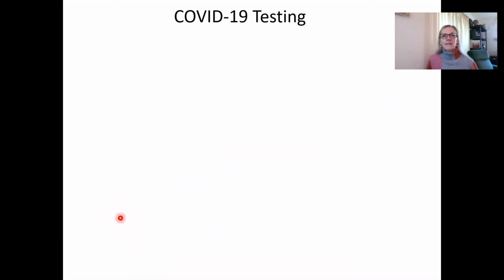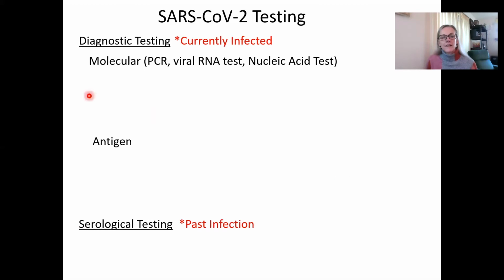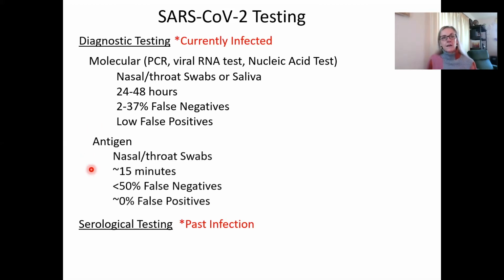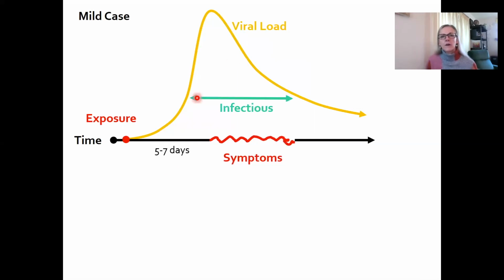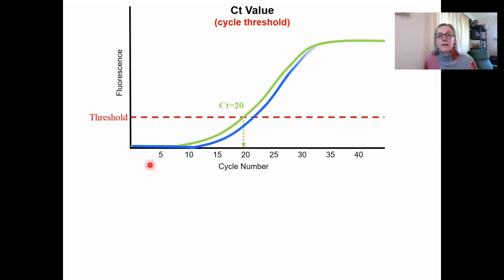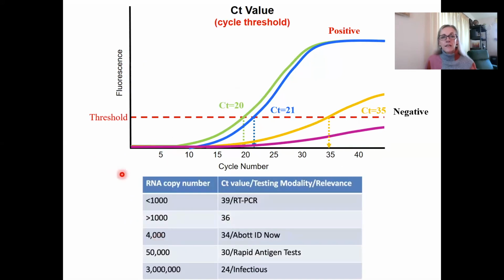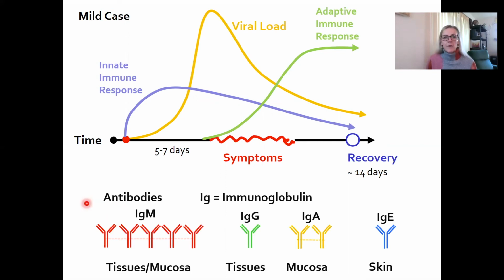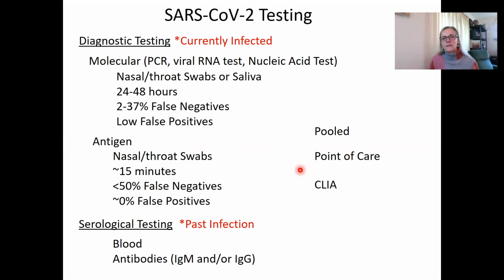Consider This!, Part 8: Testing Overview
Mary Ann McDowell covers the different types of tests for SARS-CoV-2, what they measure, how they work, and what they tell us.